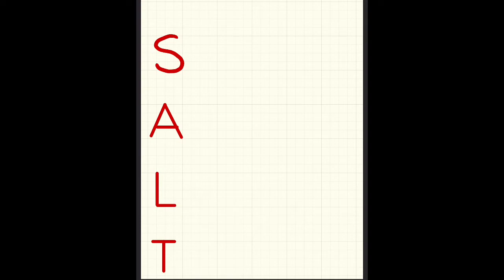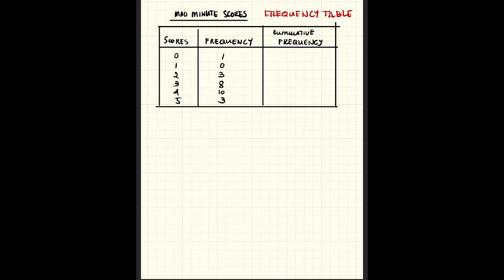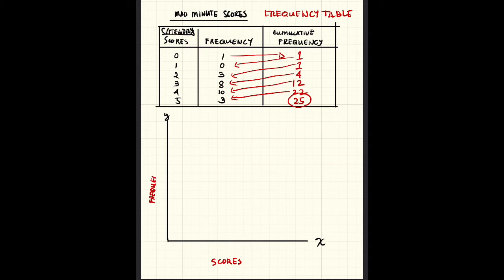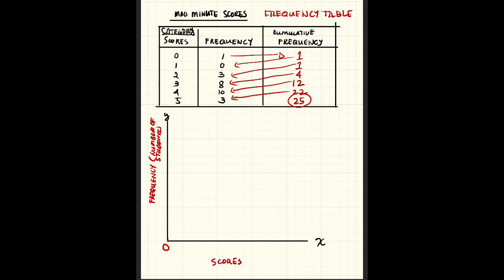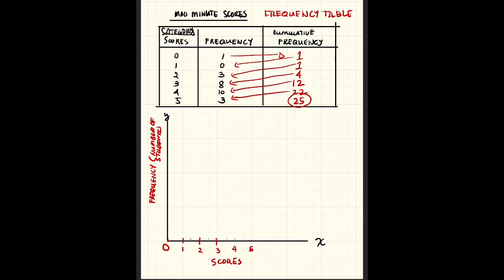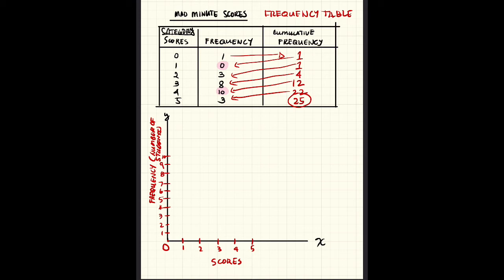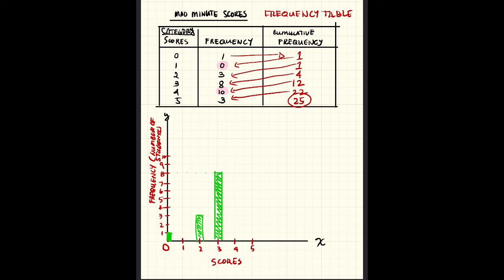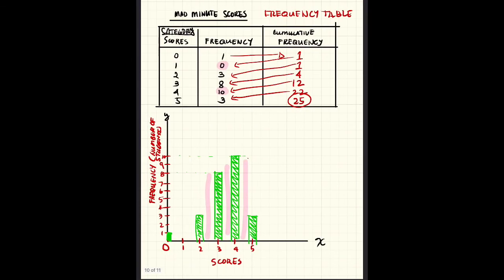Creating a SALTy Graph